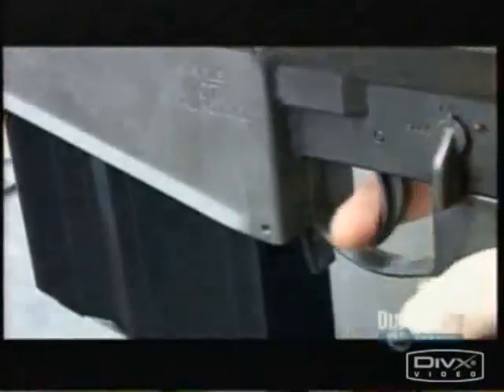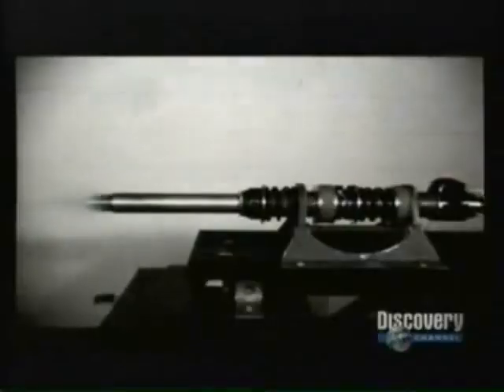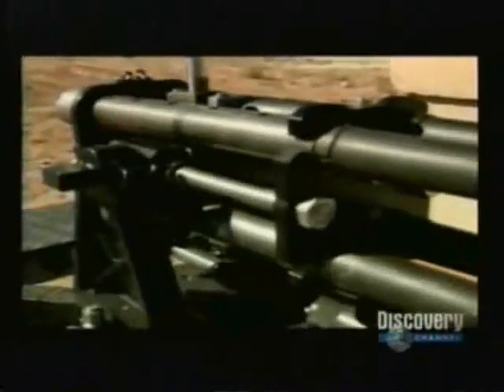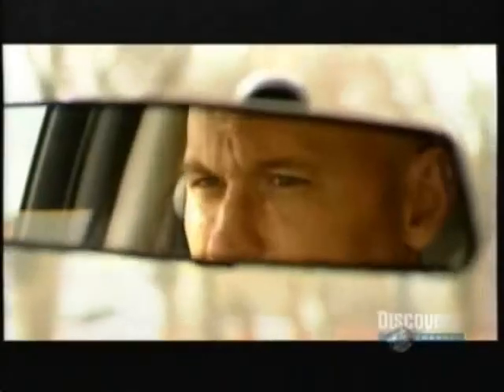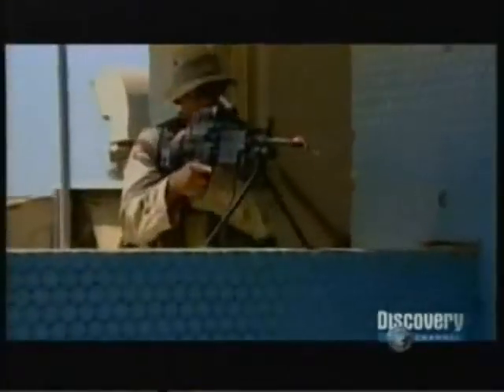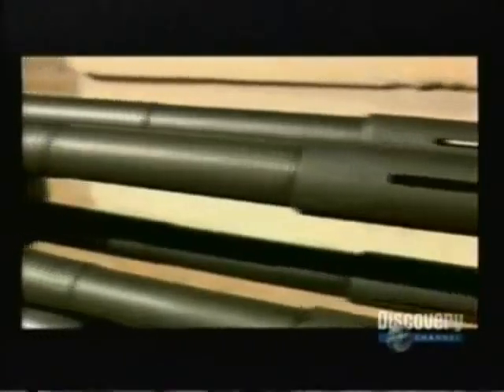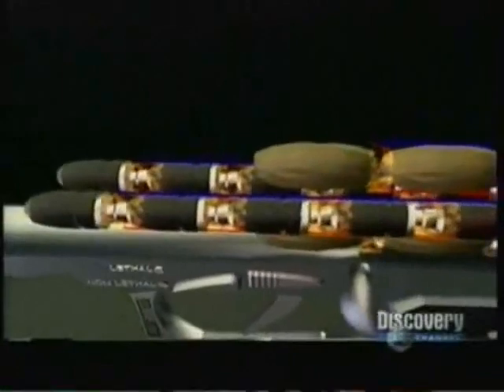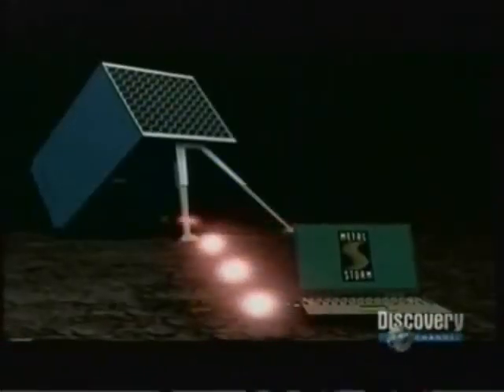Metal Storm on Discovery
The Metal Storm firing system.